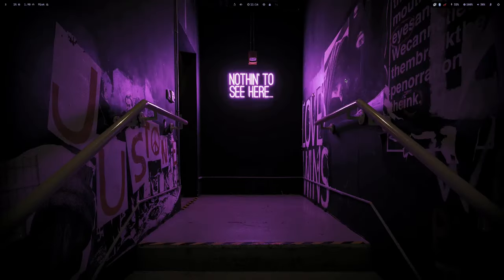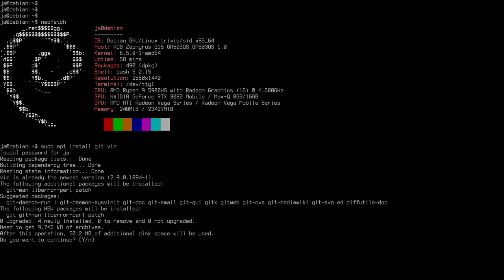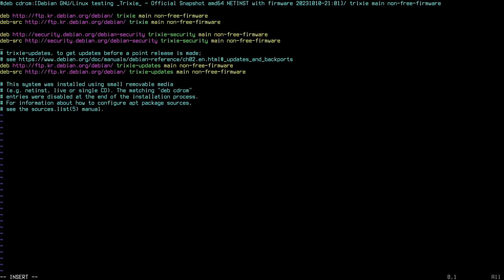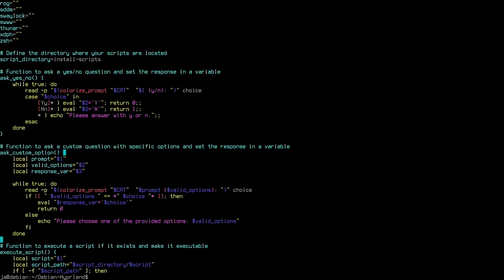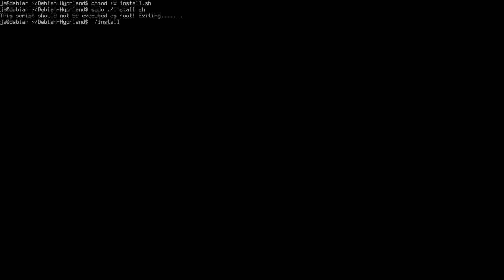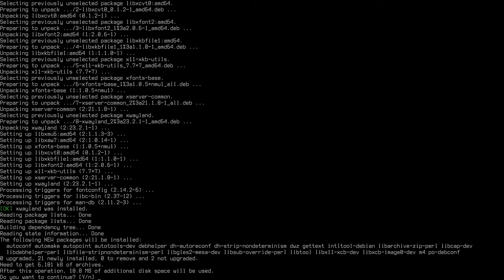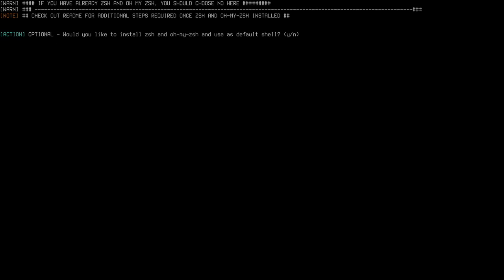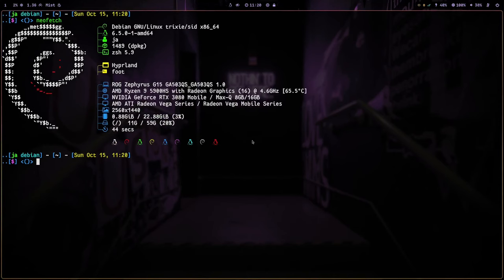Hyprland on Debian 13 & SID and Ubuntu 23.10 - nvidia, amd and intel gpu support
CHANGES!!!

27-Oct-2023

Changes on the repo. after initial boot-up after install, you will experience a NO wallpaper. This is due to changes I made on the install scripts

To correct that, you can press the light/dark button or choose wallpaper (SUPER CTRL W), and that wallpaper will be loaded after reboot or login.

If you want to use swaybg as wallpaper provider, you can edit ~/.config/hypr/configs/Execs.conf and uncomment the swaybg part

This Debian/Ubuntu - Hyprland script and dot files are based on my Arch-Hyprland Scripts and Fedora Hyprland Scripts

You can use this installer on Debian 13 Trixie and Ubuntu 23.10 Mantic Minotaur

In theory, it should also work on Debian SID (unstable) but I have not tried.

Sharing my Hyprland Dotfiles - you are welcome to distribute, use, share etc. If found bugs or corrections, please let me know by commenting below or submitting issues on github or contacting me in my Discord

VIDEO CHAPTERS
0:00 INTRO
03:40 Cloning the installer repo using git
05:40 Editing the sources.list
08:20 Adding/Editing the packages
09:55 Setting up Ubuntu 23.10
10:35 Running the install script
18:35 Hello Hyprland in Debian / Ubuntu
22:00 Changing default shell to zsh and oh my zsh
23:10 Initial Outro
24:05 Install log files
25:00 Final Outro

Hyprland - A dynamic tiling Wayland compositor based on wlroots that doesn't sacrifice on its looks.